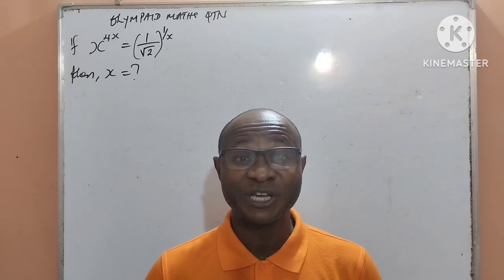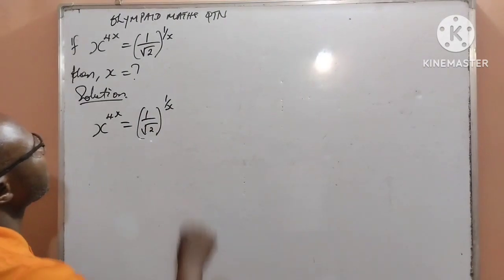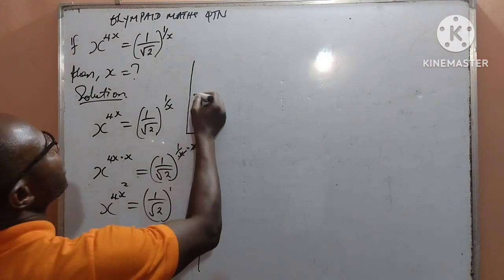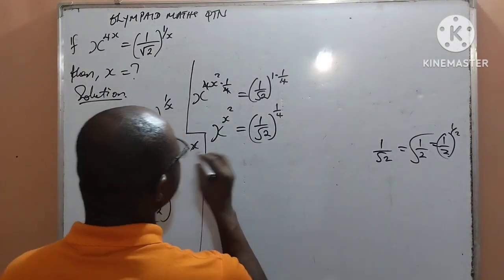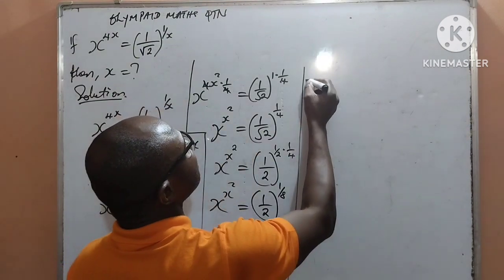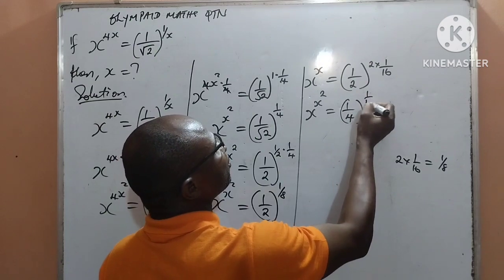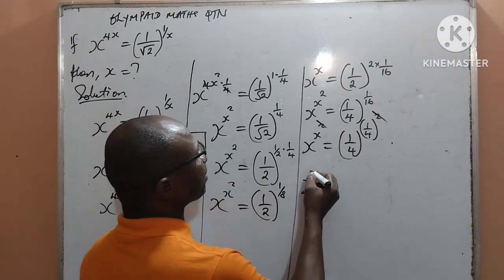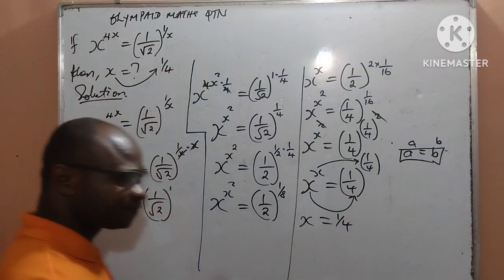Olympiad Mathematics Question || Simple Tricks on Exponential Equation